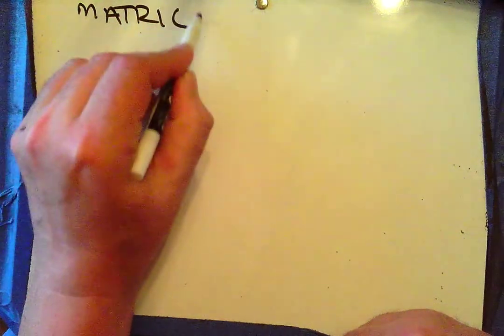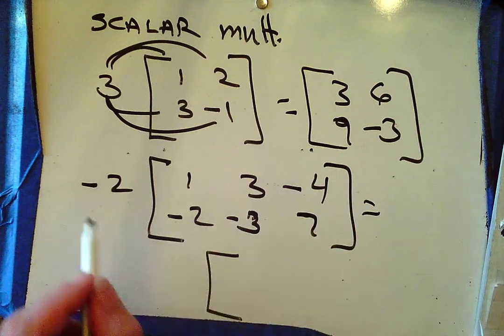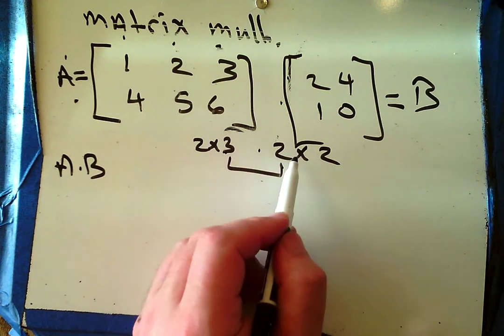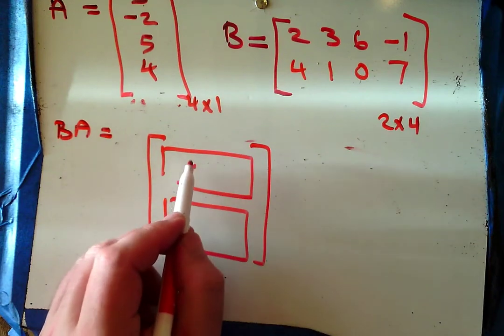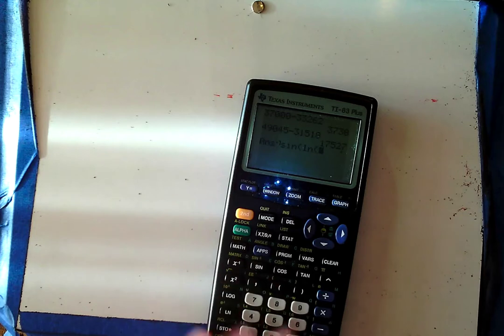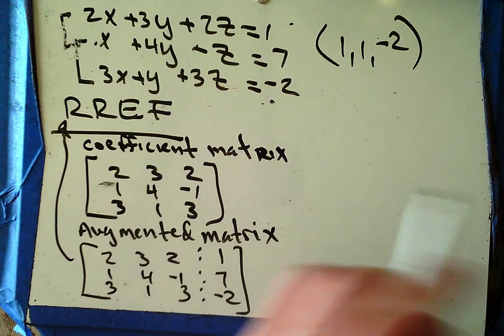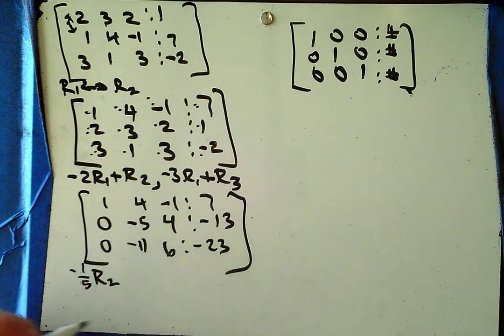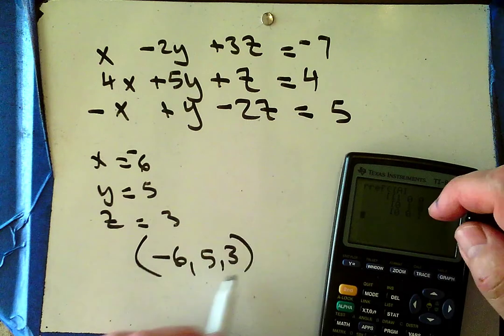Matrices day 1 assign 1